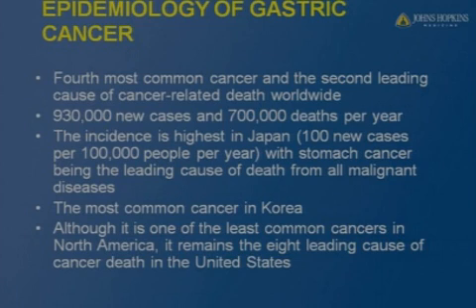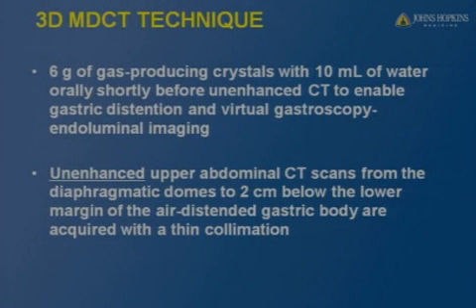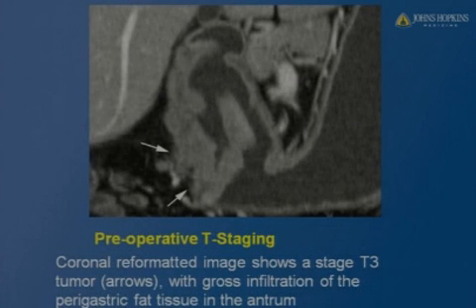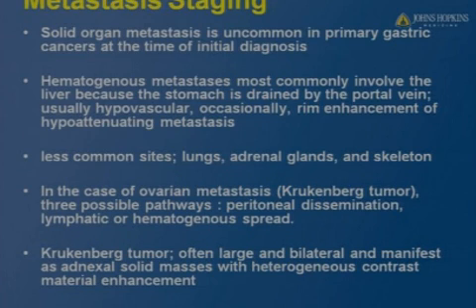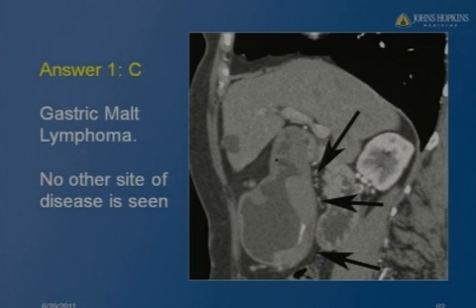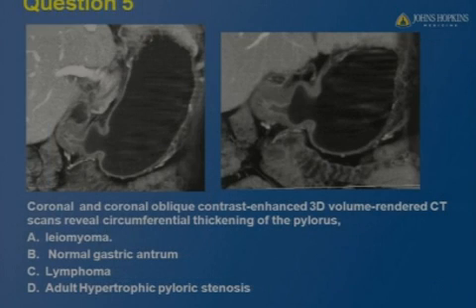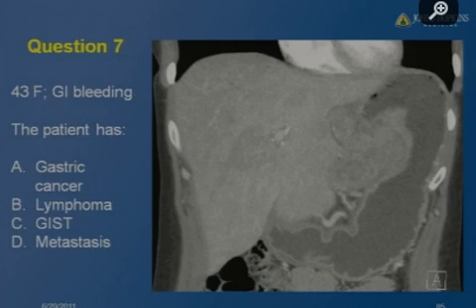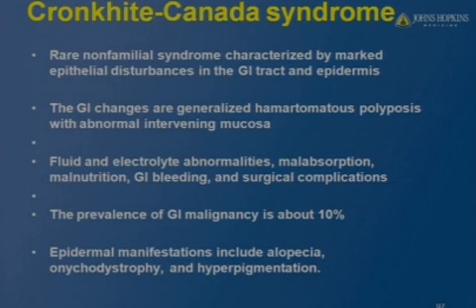Gastric Cancer x264